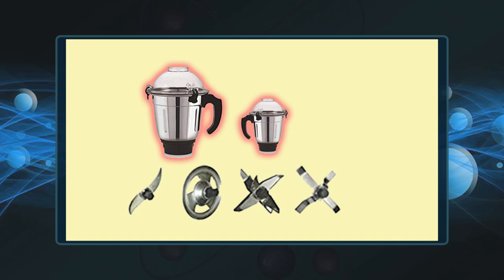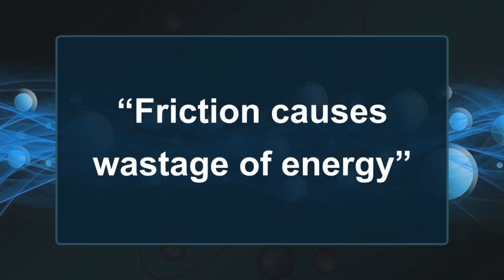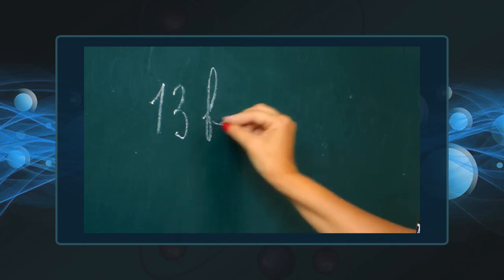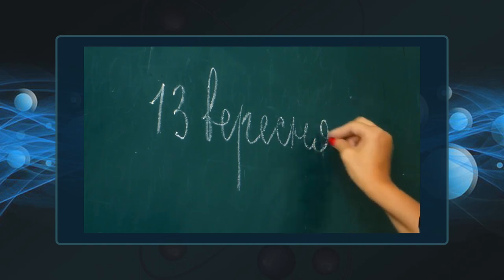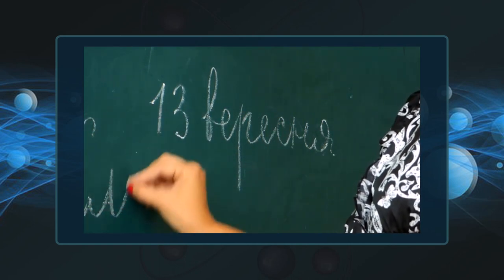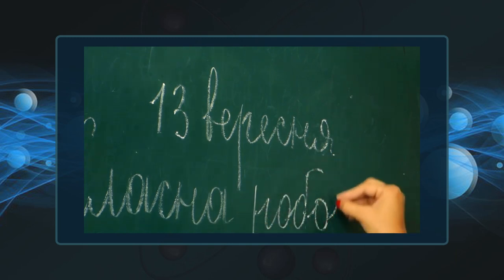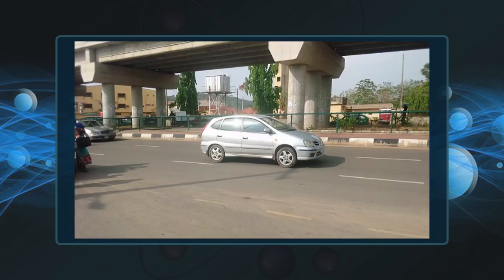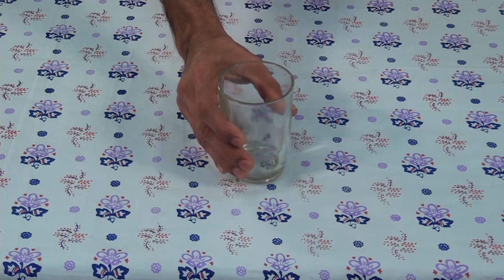Class 8 Chapter-12:Friction part 2